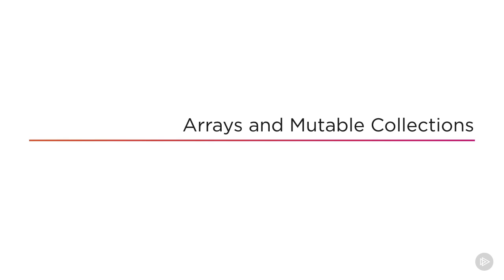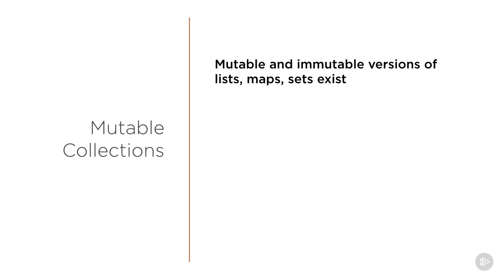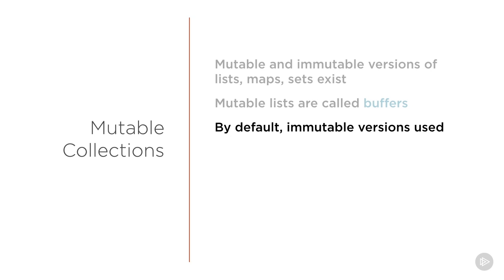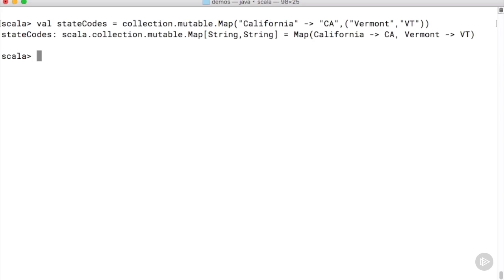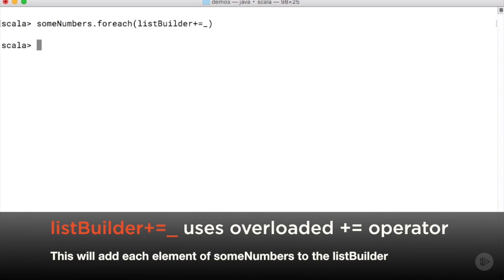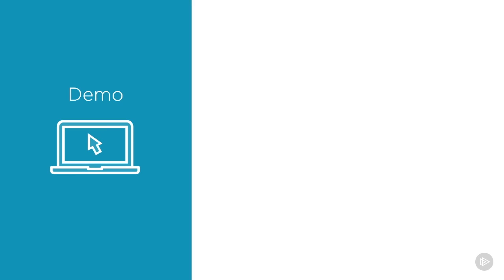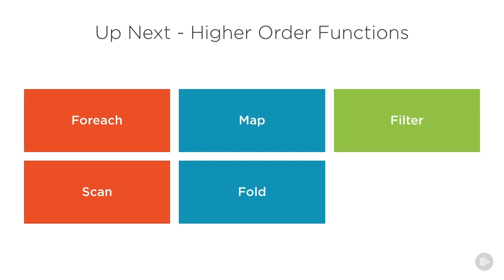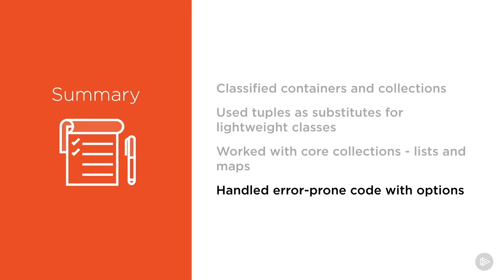25 Mutable Collections and Arrays